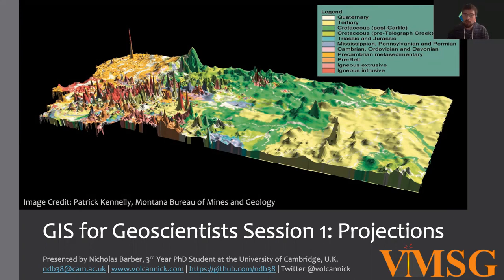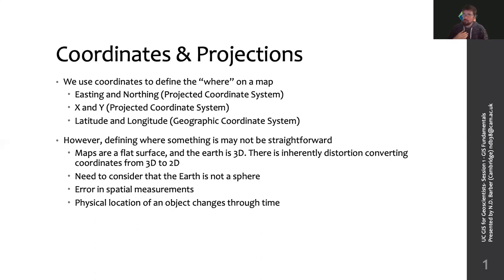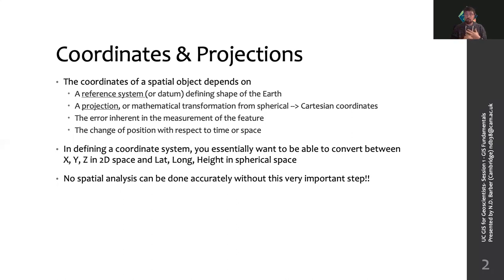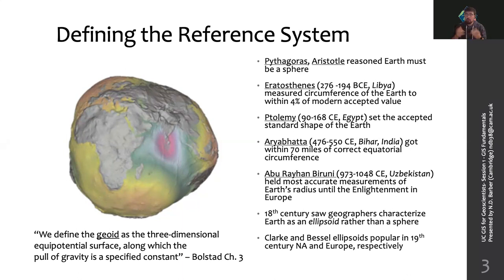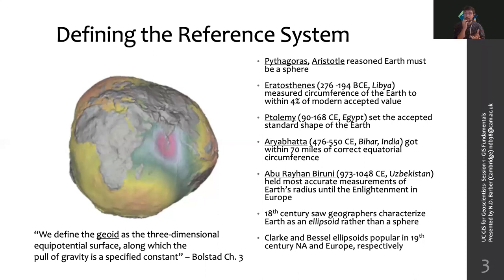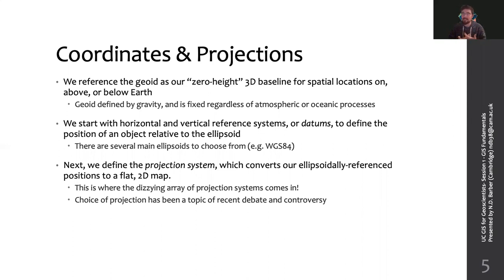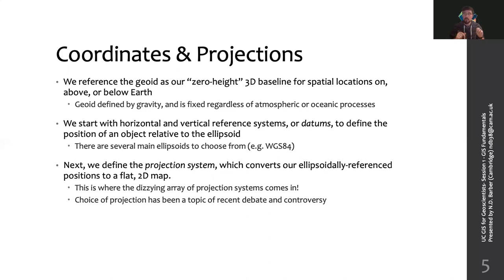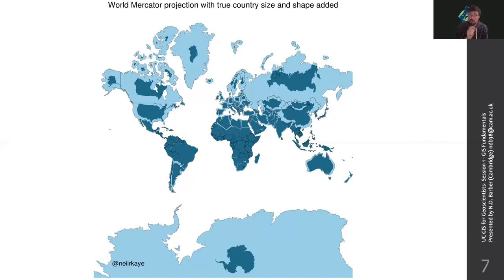Week 1, Supplemental Lecture 2: Coordinate Systems and Projections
Supplemental Lecture 2: Coordinate Systems and Projections:
In this supplemental lecture, I provide an overview of how we describe ”where" we are on the Earth using coordinates. To do this properly in a GIS requires we understand the nature of spatial coordinates, including concepts like a reference system and projections. I discuss the historical background on the development of reference systems. Following this, I discuss how projections work and what their common pitfalls are.

Week 1, Lecture 2 of the VMSG workshop GIS for Geoscientists. Lecture by Nicholas D. Barber (University of Cambridge).